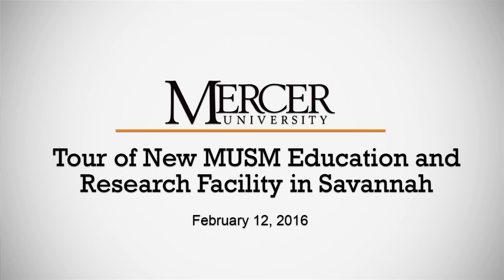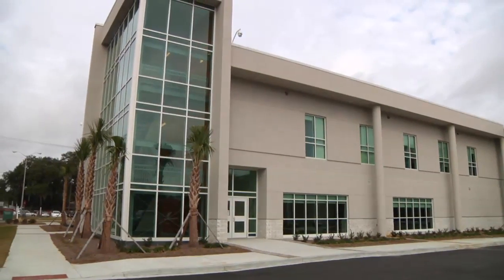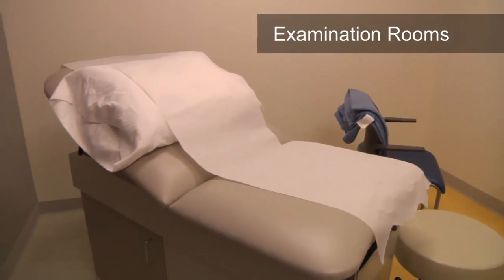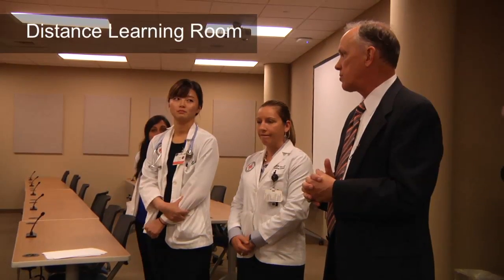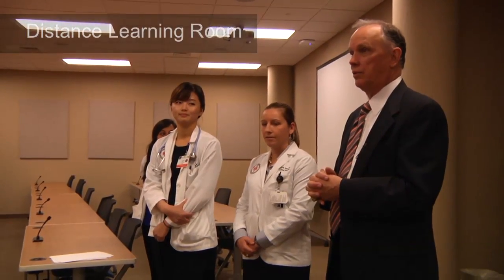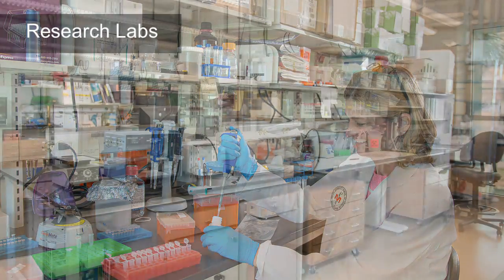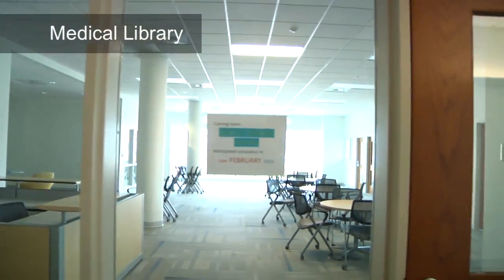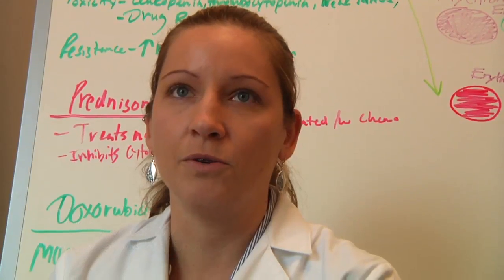Tour of New MUSM Education and Research Facility in Savannah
Mercer University School of Medicine Dean William F. Bina on Feb. 12 led local media on a tour of the expanded Savannah medical education and research facility on the campus of Memorial University Medical Center. The $18 million expansion, which broke ground on Oct. 14, 2014, includes renovation of the William and Iffath Hoskins Center for Biomedical Research as well as construction of an addition to the Hoskins Center.